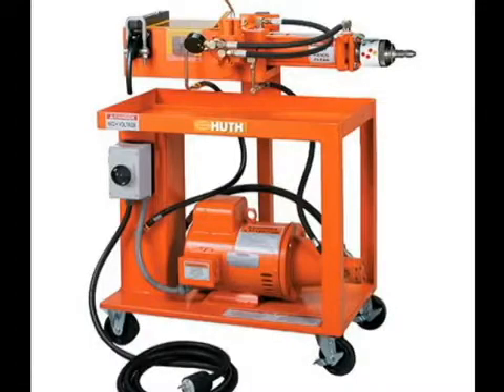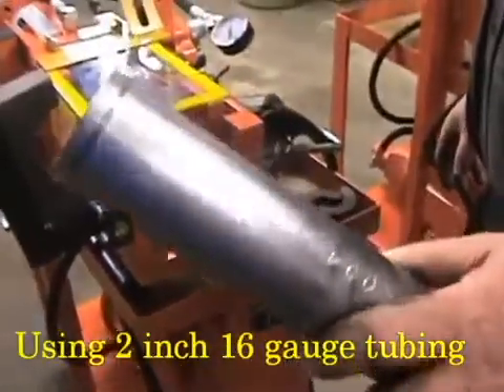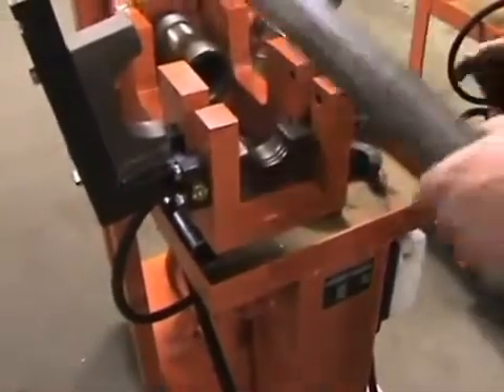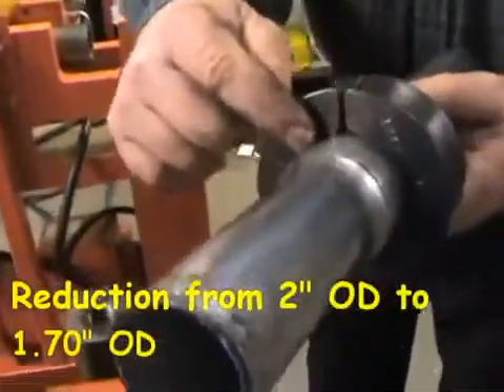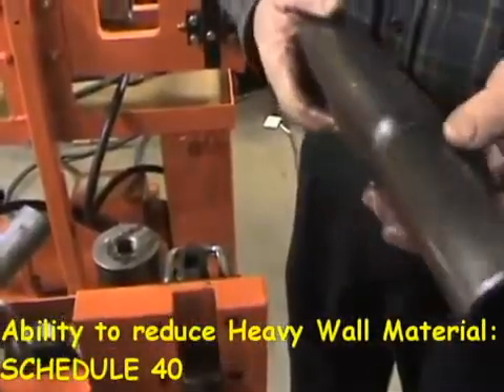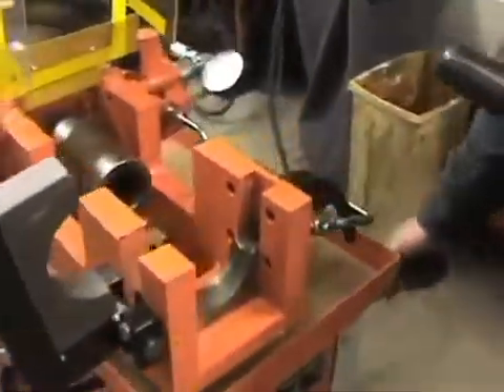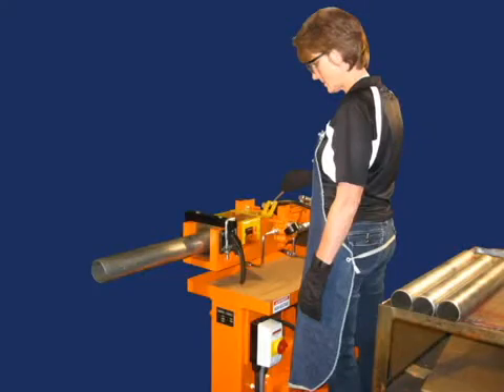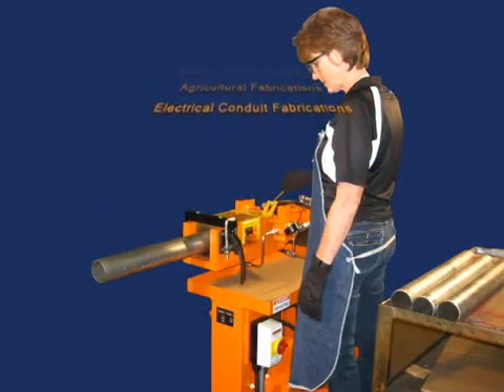Reduce, Swage or Expand Tubing Anywhere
The Model 1673 Expander-Reducer-Swager from Huth Ben Pearson International, LLC (Hartford, WI) is a most versatile tube end forming machine. Tube connections are made quickly and easily by using this complete Expanding Reducing system. Shops can now reduce, swage or expand tubing anywhere for flexible, creative, affordable tube connecting.

This popular machine forms slip joints, flares/flat flares, ball joints, deep swage expansions and reductions. Other features include:
• A swage box that allows reductions to 3 in and solid tool expansions. Swaging capacity is from 1 in to 3 in.
• A powerful 5 hp motor, single-phase (30 amp), or 3-phase (20 amp). The system runs on 220 volt, 60 Hz supply, with 50 Hz and other voltages available.
• A 3½ in cylinder produces 25,000 lb of expanding power, with expanding capacity from 1 in to 5½ in. The machine uses an Accu-Sizer™ automatic, preset expanding system for quick, precise expanding each and every time.
• A collet holder for 1 in to 2½ in OD tubing.
• “See-through” safety guards for increased protection during all operations.
• A front swivel caster with brake.
• A 15 ft power cord with male and female receptacles.